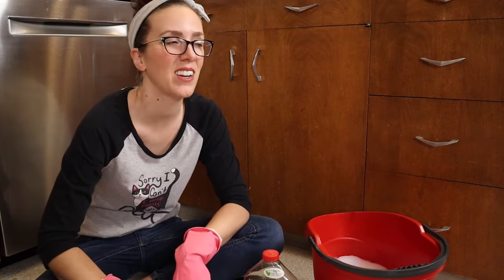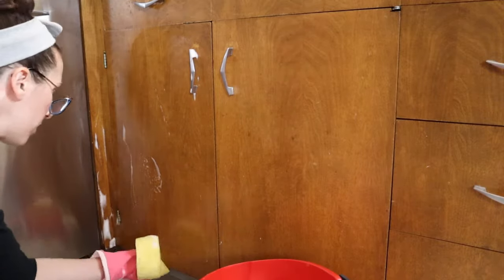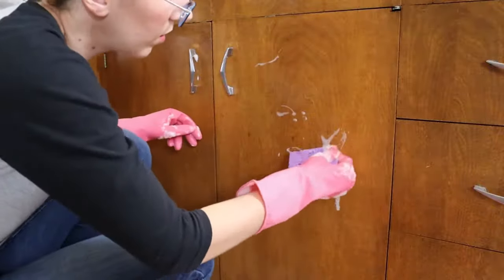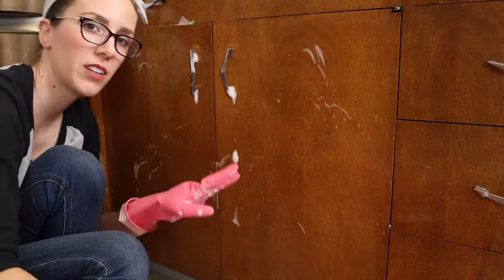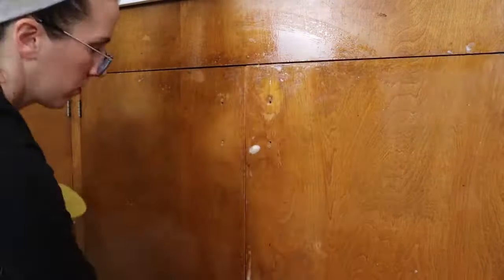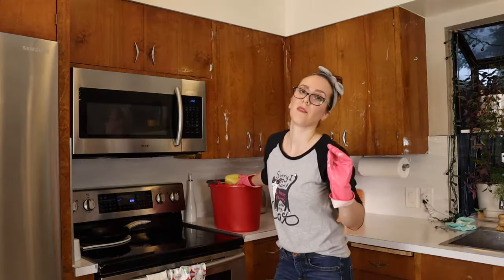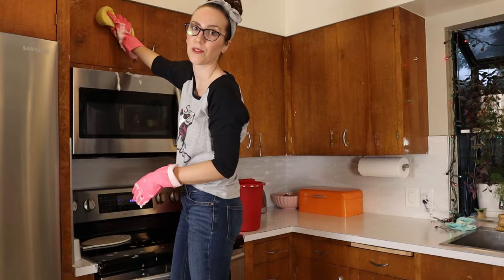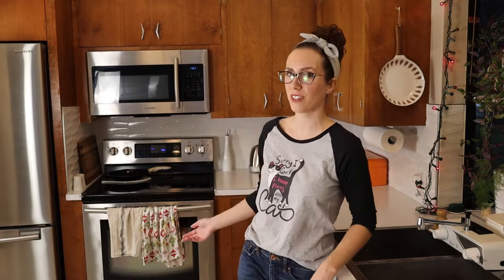How to Clean and Revive Vintage Wood Cabinets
My 1960s kitchen cabinets were covered in grease, grime, dust and caked-on food. I wanted to clean them up and restore their original shine without damaging the finish of the wood.

The trick I used: 1/4 cup of Murphy Oil Soap diluted in a gallon of hot water. This soap safely cleans wood and restores the natural shine. I applied it to the cabinets with a soft, nonabrasive sponge, let it sit for a few minutes, and then rinsed off the cabinets and dried them with a clean, soft cloth.

Check out the transformation!